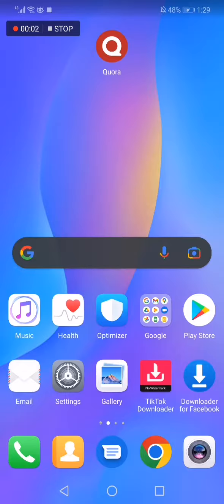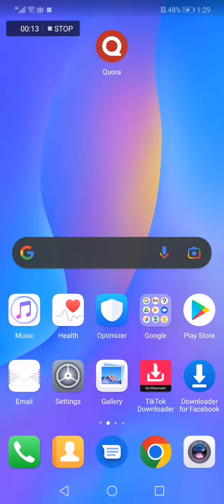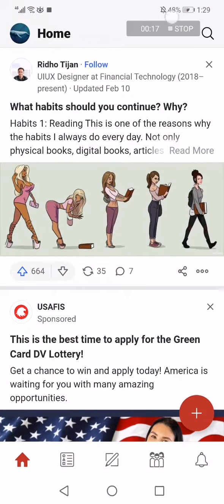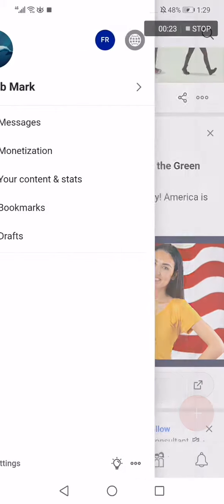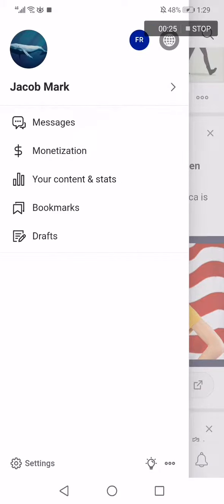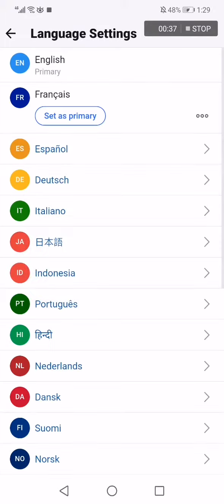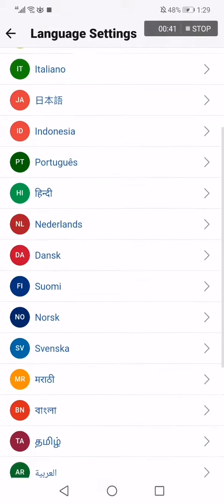How To Change Language on Quora App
My idols on YouTube:
Mike Vestil
Ali Abdaal
biaheza
Kevin David
Incognito Money
Sara Finance
Everyday Money
Channel Makers
Vidiq
SuperHumans Life